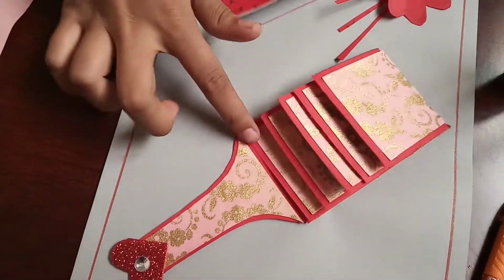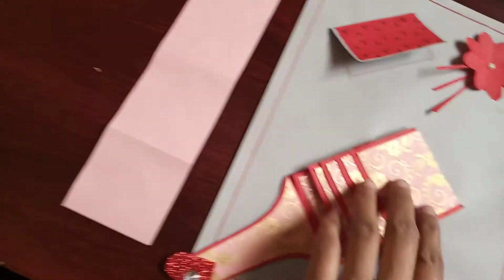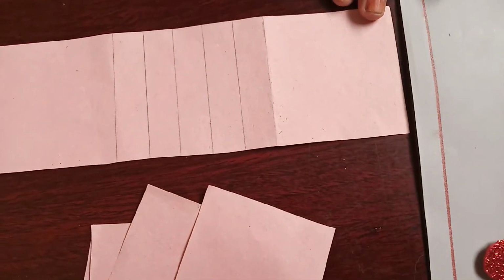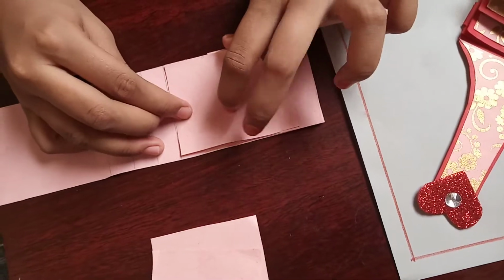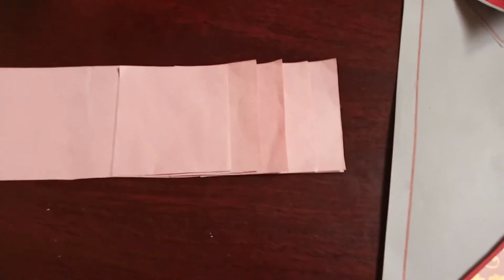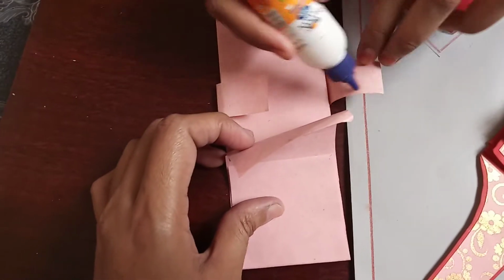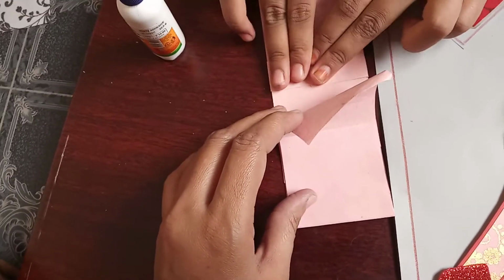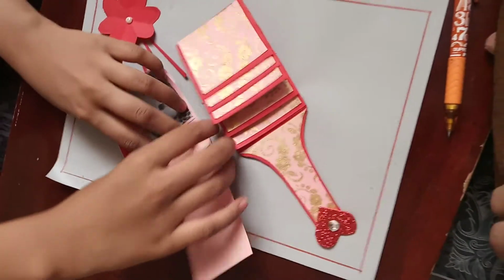Waterfall Card Tutorial/Making/Waterfall Card For Scrapbook /Project/Trick/DIY/5 Minute Crafts/Ideas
Water Fall Card
Scrapbook Card
Pull off Flip Card
pull off card
Scrapbook Card Idea
how to make a water fall Card
easiest way of making water fall card
how to make waterfall card easy
how to make waterfall card step by step
how to make waterfall card for scrap book
how to make waterfall card crib
how to make waterfall craft
waterfall card
waterfall card tutorial
waterfall card making
waterfall card for scrapbook
waterfall card 5 minutes craft
waterfall card in 2 minutes
waterfall card DIY
waterfall card for project
handmade card for scrapbook
handmade card ideas for scrapbook
handmade card
handmade card idea
handmade card design
handmade card for project
card making
card making for scrapbook
card making idea for scrapbook
card making for project work
card design
card design simple
card design handmade
card design ideas
card design for project
card design for scrapbook
flip card design
flip card tutorial
flip card making
flip card kaise banaye
flip card tricks
flip card for scrapbook
flip card for project
making designer card idea
scrapbook making idea
scrapbook tutorial step by ste
5 minute crafts scrapbook